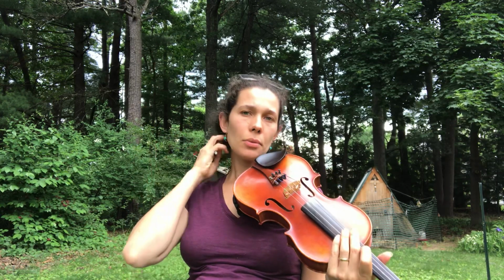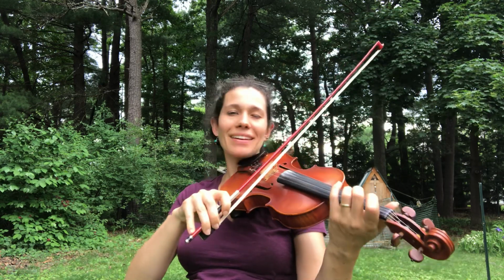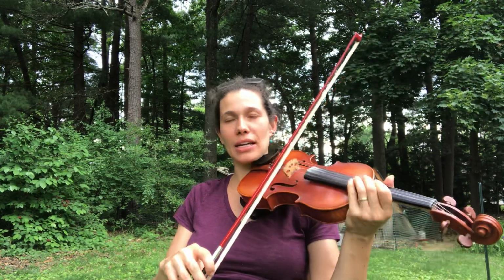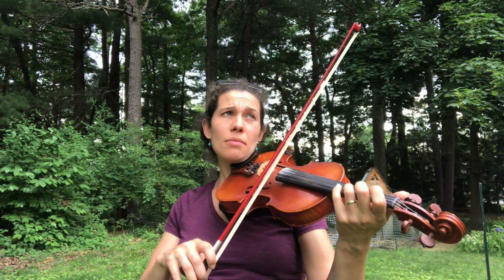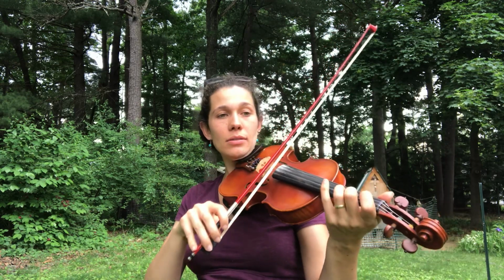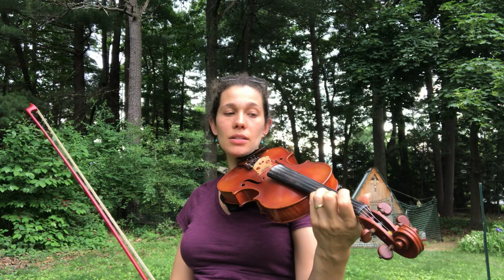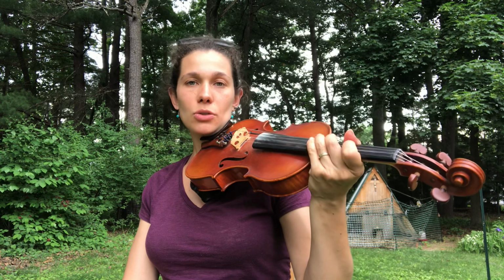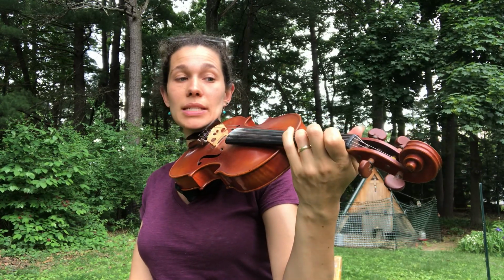The Alderman’s Hat - Ear Tune